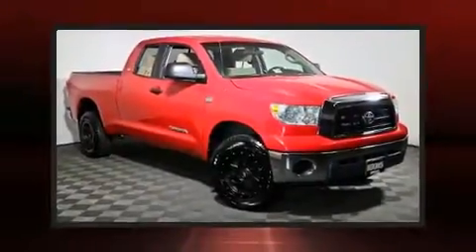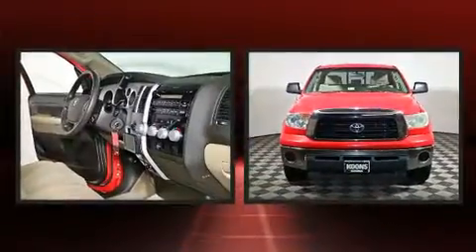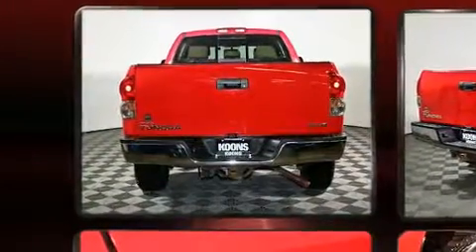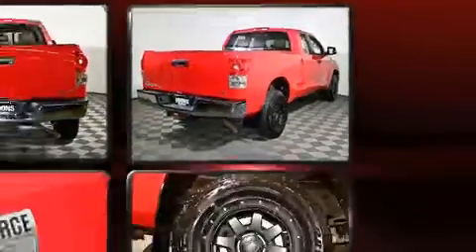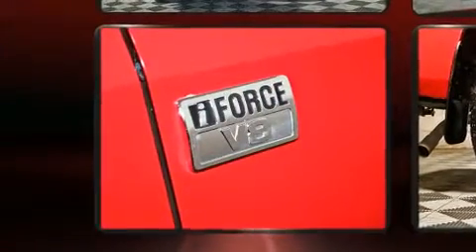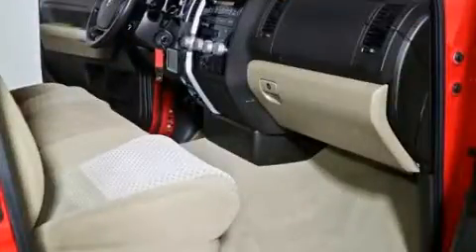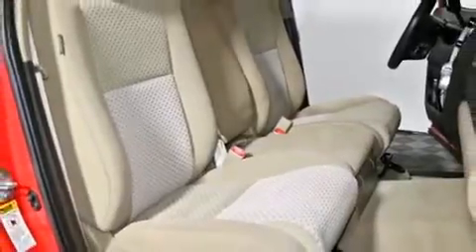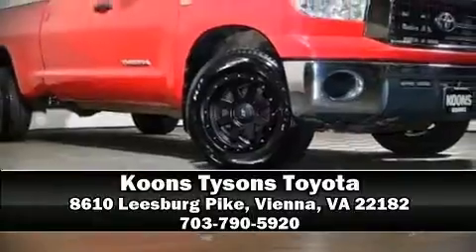2007 Toyota Tundra 4X4 SR5 in Vienna, VA 22182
The 2007 Toyota Tundra. It features an automatic transmission, 4-wheel drive, and a powerful 8 cylinder engine. Comfort and convenience were prioritized within, evidenced by amenities such as: a rear step bumper, automatic temperature control, skid plates, remote keyless entry, an overhead console, a trailer hitch, and more. Toyota also prioritized safety and security by including: dual front impact airbags with occupant sensing airbag, front side impact airbags, traction control, brake assist, a panic alarm, and 4 wheel disc brakes with ABS. Various mechanical systems are monitored by electronic stability control, keeping you on your intended path. We pride ourselves on providing excellent customer service. Stop by our dealership or give us a call for more information.